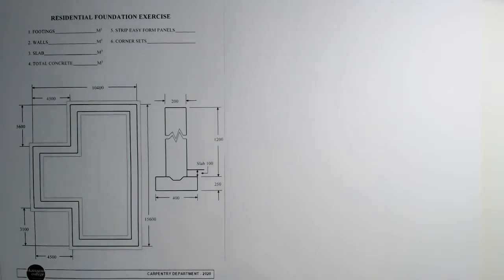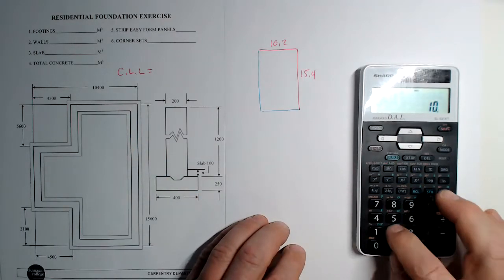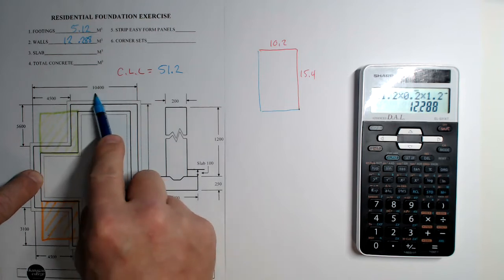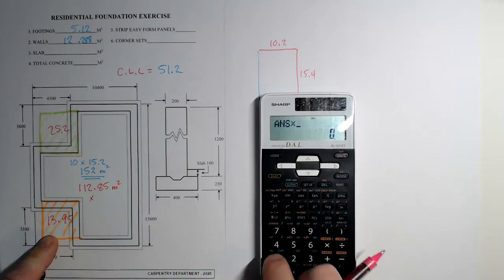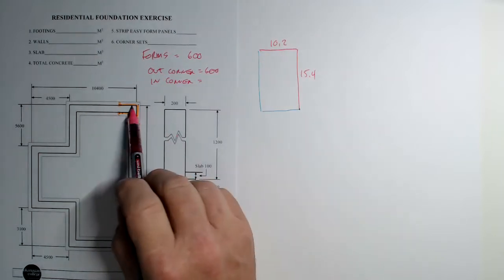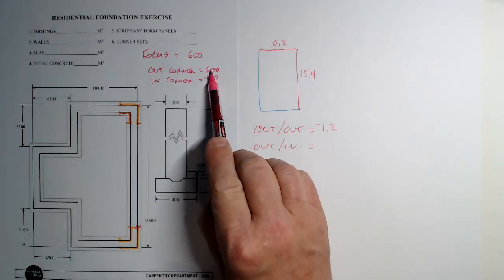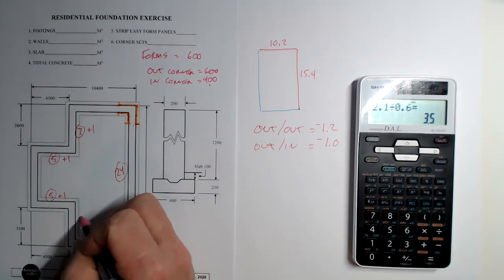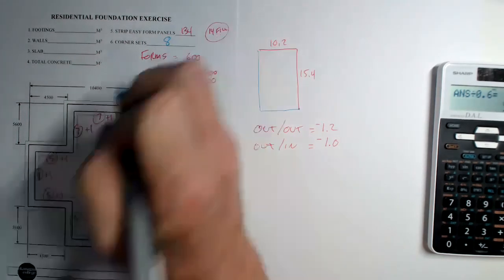Year 1 Foundation Volume and Panel Count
Foundation Volumes based on Center Line